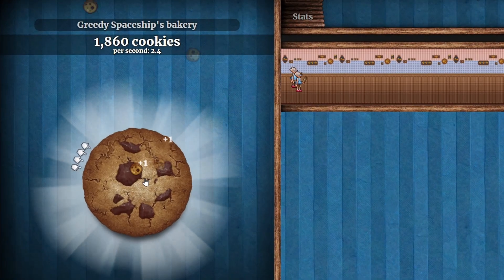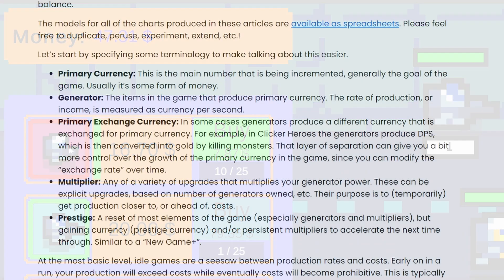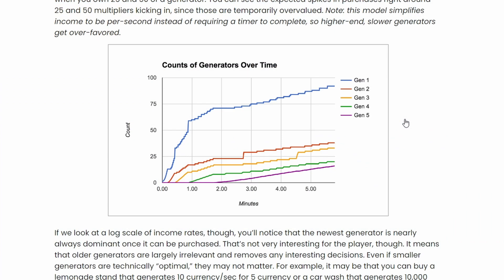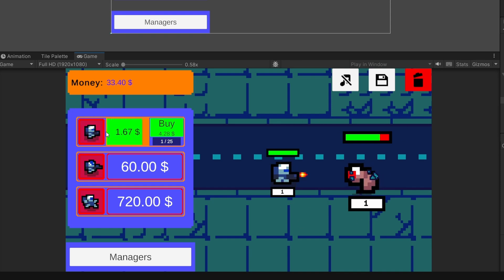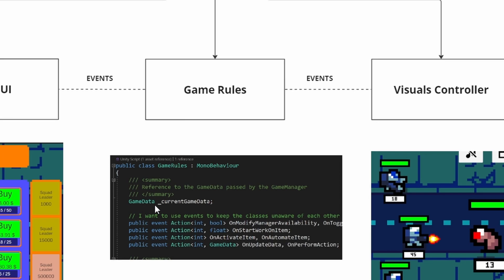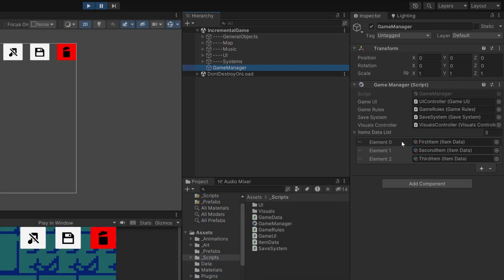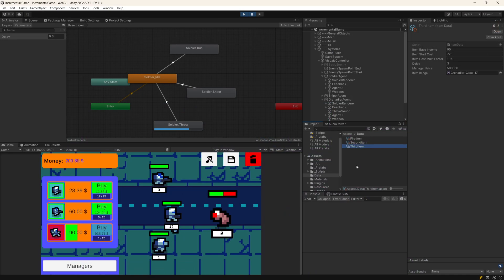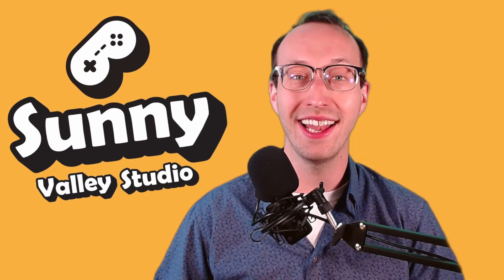Building an Idle Clicker Game in Unity - Full Project Example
In this video I will discuss how we can create an Idle clicker game in Unity on a full project example that you can download for free using the link below. We will talk about the Math needed to create an Idle clicker. We will also discuss the game code architecture that we can use to implement a game like this in Unity.

00:00 What are Idle Clickers
00:50 Download the Project for Free
01:12 Math and Balancing
03:44 Designing Idle Game in Unity
05:00 Project structure
06:26 Code architecture design
07:32 Connecting scripts using Events
09:42 Using Scriptable Objects for data storage
10:05 Visuals and Animations
10:50 Using Spline for grenade attack
11:31 Storing Big Numbers in idle games